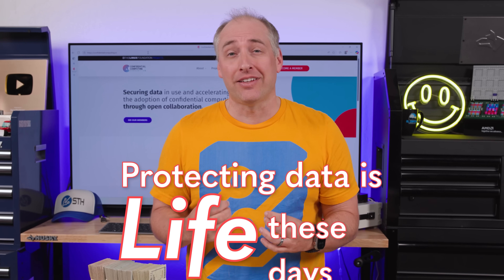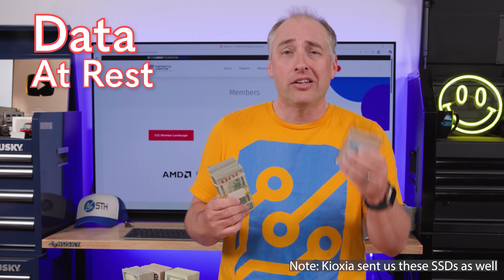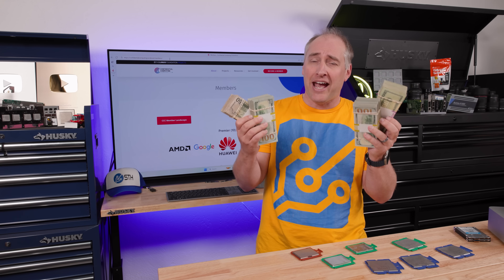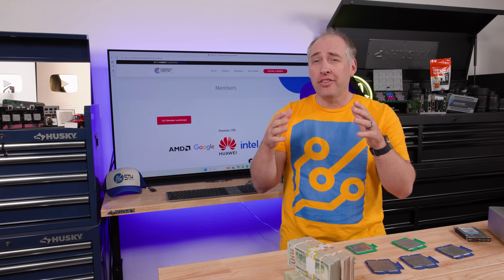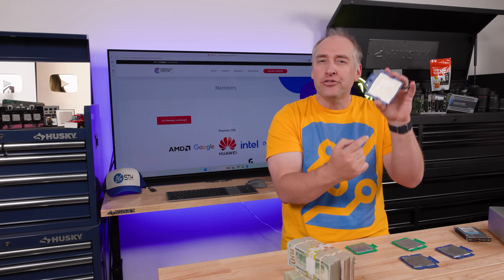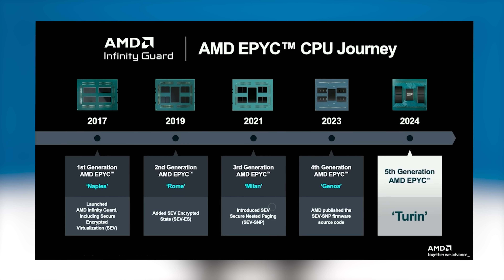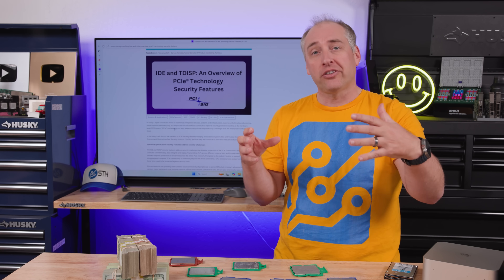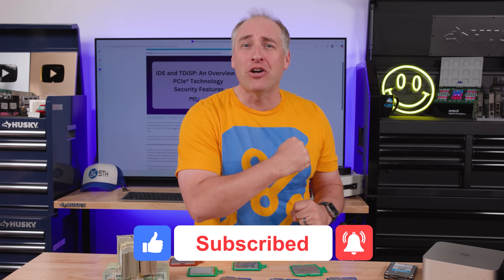Next-Level Security Confidential Computing is Going Mainstream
We discuss confidential computing, how remote attestation and the TEE work, and why this needs to go mainstream in the era of AI.

Become a STH YT Member and Support Us

Other STH Content Mentioned in this Video

Timestamps
00:00 Introduction
01:37 What is Confidential Computing?
07:07 The TEE or Trusted Execution Environment
13:42 Confidential Computing for AI
16:54 Key Lessons Learned